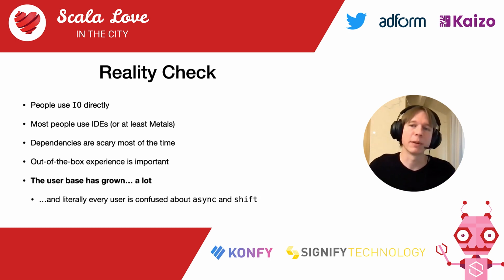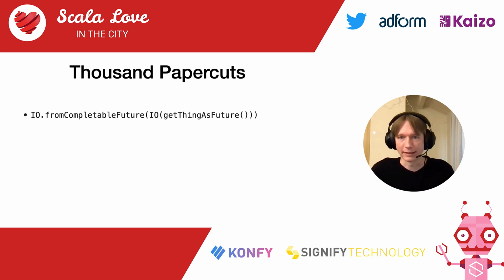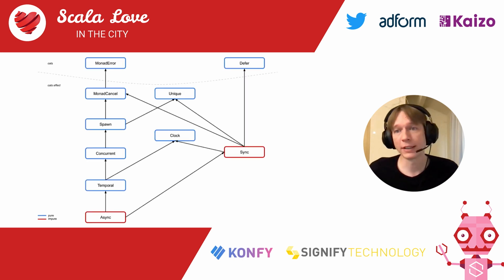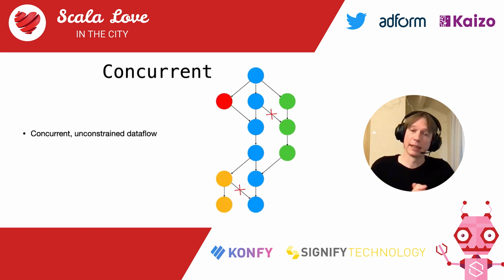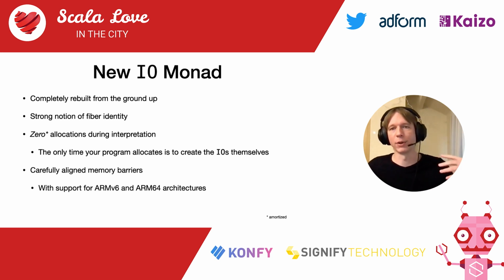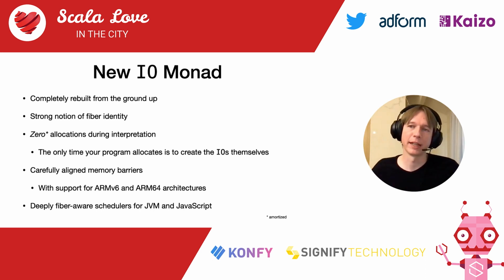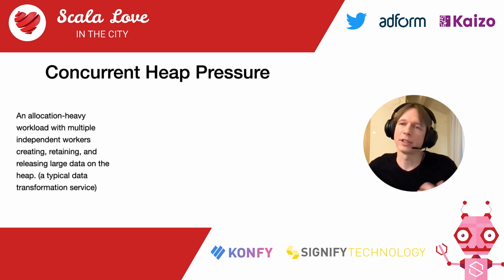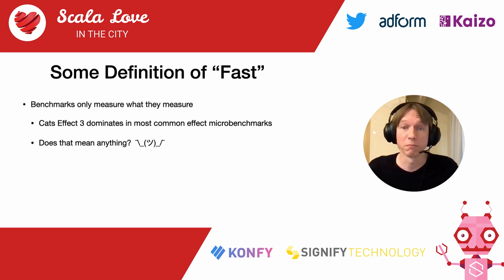Daniel Spiewak - Cats Effect 3